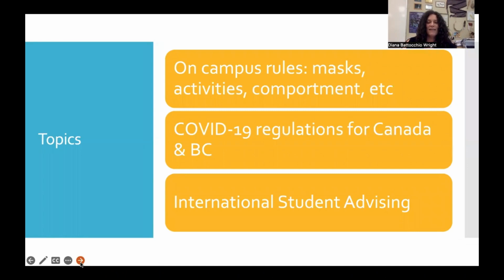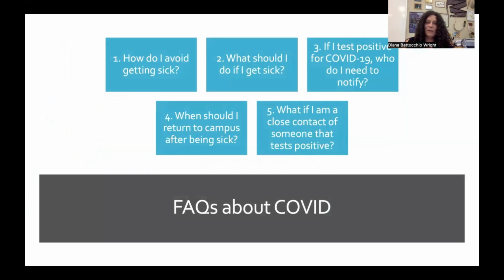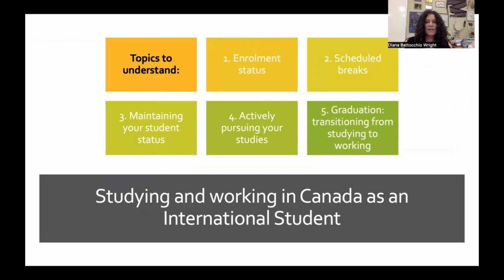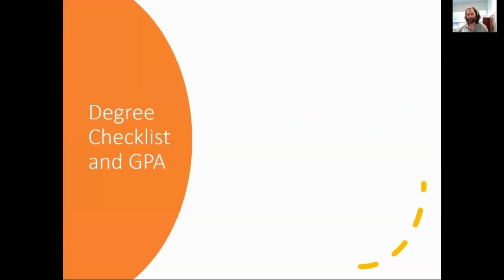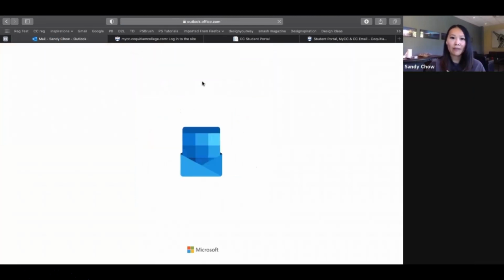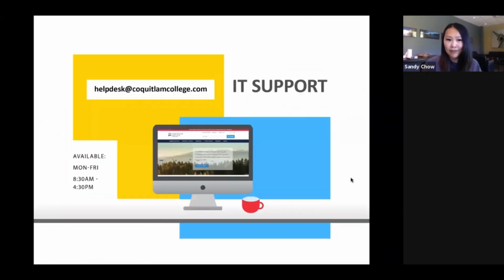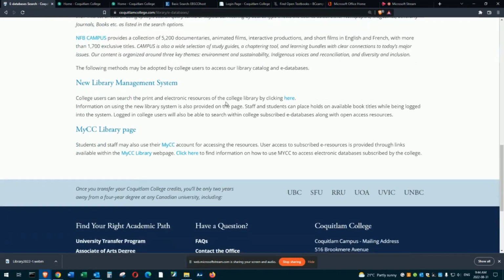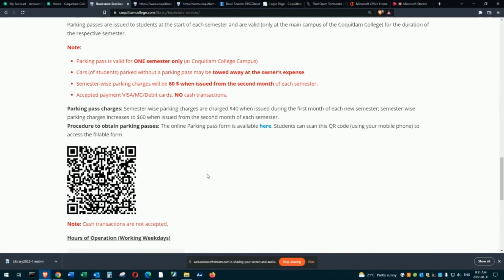Fall 2022 Student Orientation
Orientation is one of the best ways to get prepared for the upcoming semester!
Our New Student Orientation will navigate you through campus resources and services offered to all students.